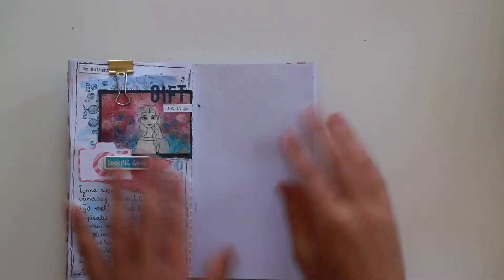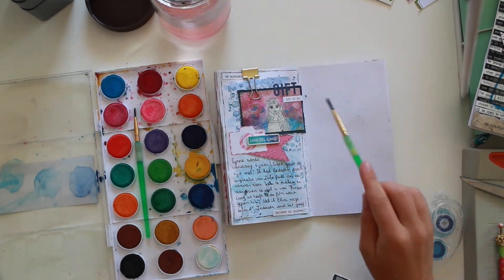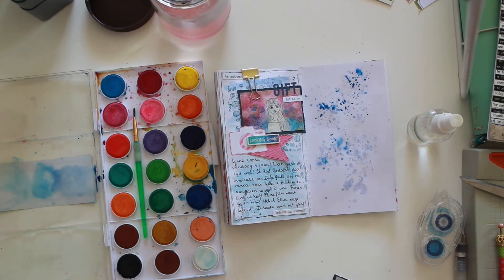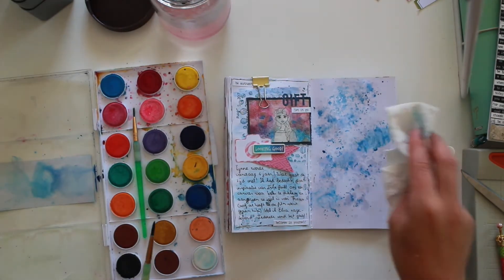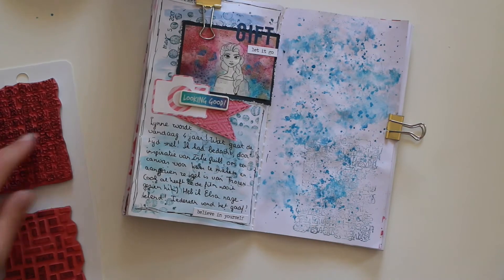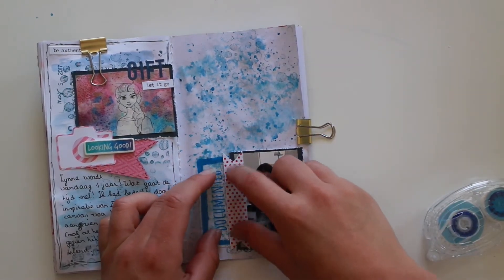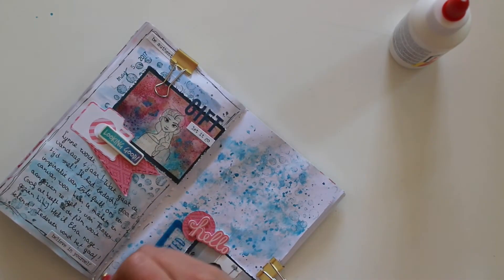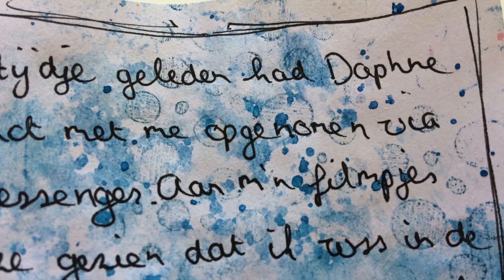Process video Documenting in my TN - Hello - July's minimarathon #3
Hi y'all! Welcome to the third day of July's mini-marathon! Todays tutorial is a page in my Travelers notebook using some watercolors! Enjoy. Lots of love